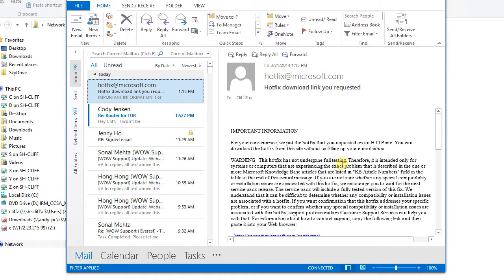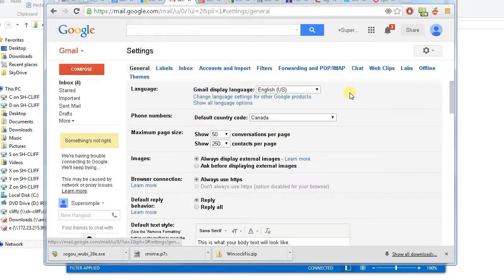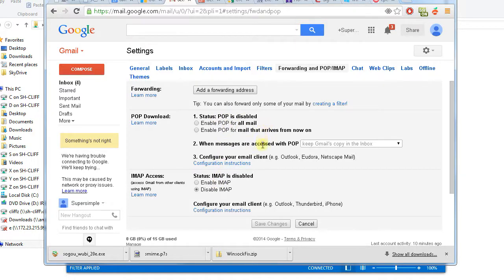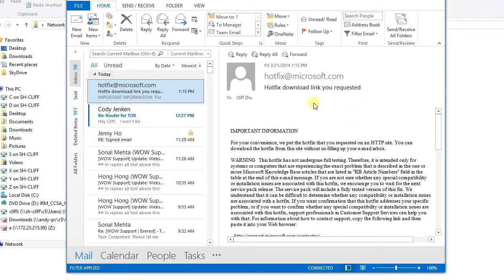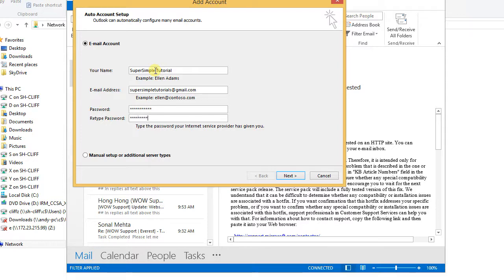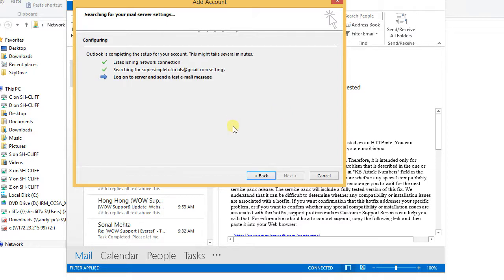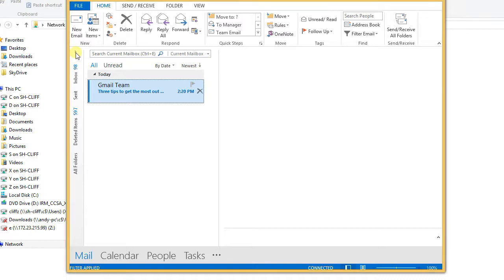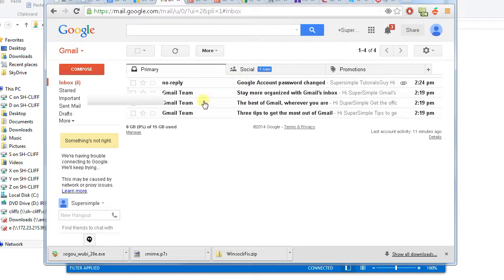How to add configure Gmail Account in Outlook 2013